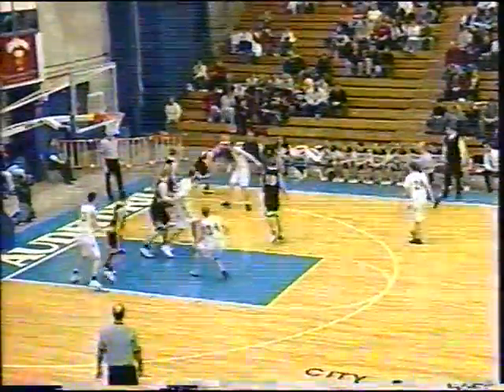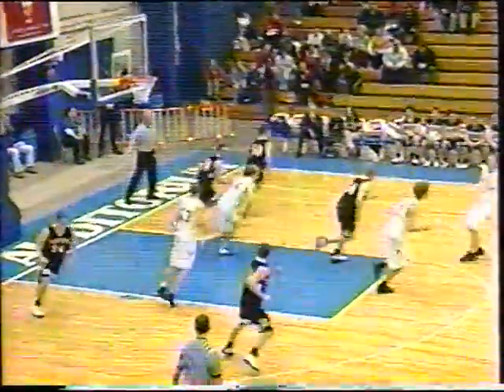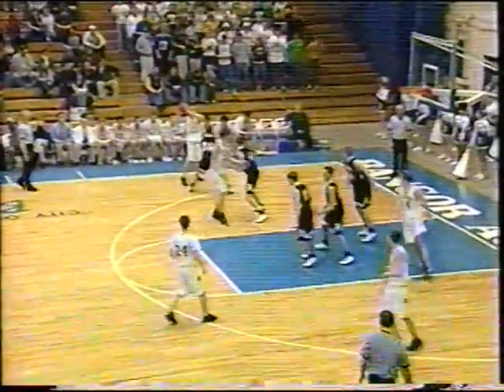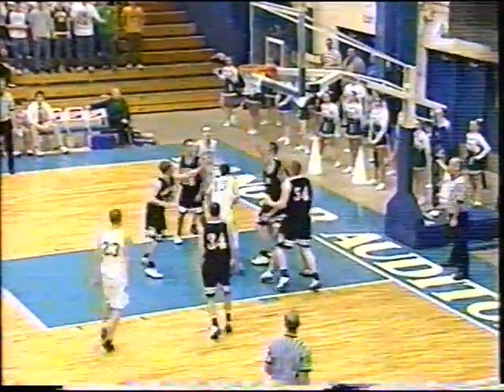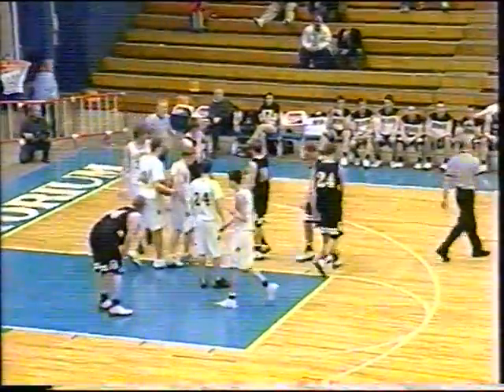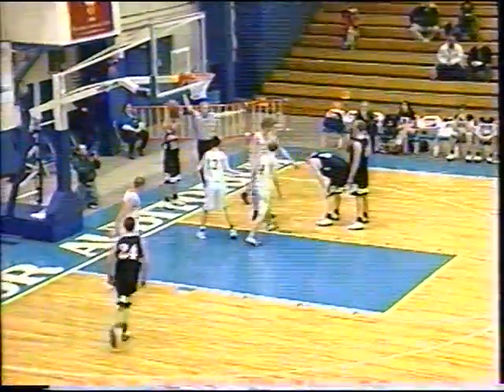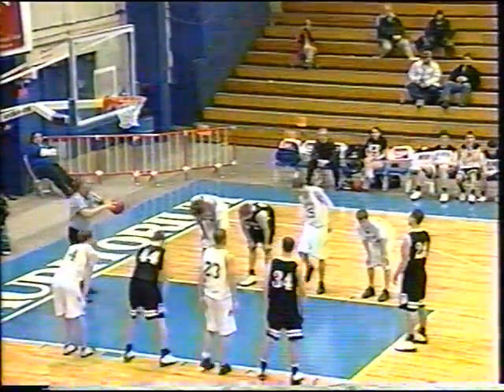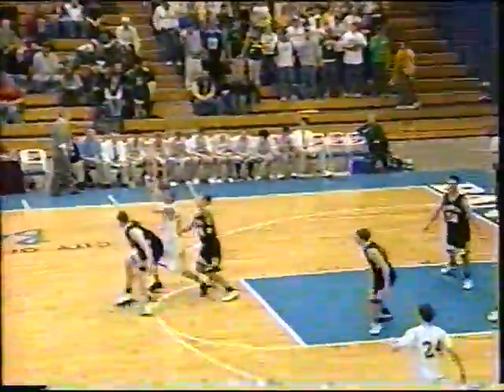Brewer vs Oxford Hills, 2003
This game marks many changes.  At this point, WABI had stopped broadcasting the Class A Tournament, Mark Reed was the Brewer coach, and I taped this game off of a public access channel as Maine Public Television hadn't started broadcasting the A tournament yet.  I don't know who the announcers are on this.  In fact, they didn't show the quarterfinal round. You'll notice that the production values aren't that great either.  This was also the time that Maine tried the open tournament process.  It was a short lived experiment.  Brewer was ranked #5 that year and beat Leavitt in the preliminary round.  Oxford Hills was ranked #4 and Brewer rallied in the 3rd quarter to beat them 50-39.  Brewer got buzz sawed by the Chris Mims led Brunswick in the semi final round the following week.  This was another year where Bangor won a state title.  Damn it.  It's too bad that state title vibe didn't rub off on Mark Reed from his father.  This is the last game I have on tape because I moved away from Maine in 2004.  And, these games are streamed and stored on other websites.  I have enjoyed sharing my collection with you all.  I hope you've enjoyed watching them.